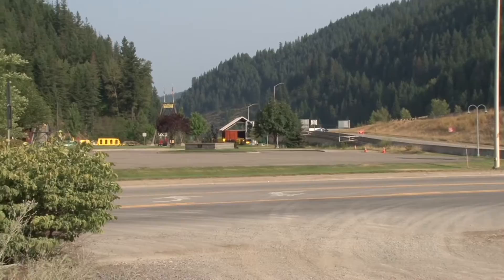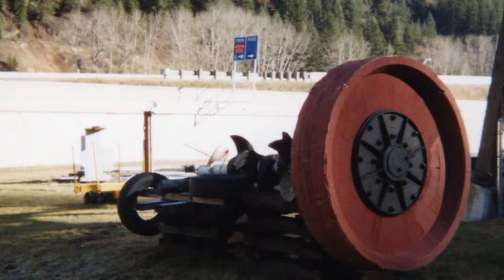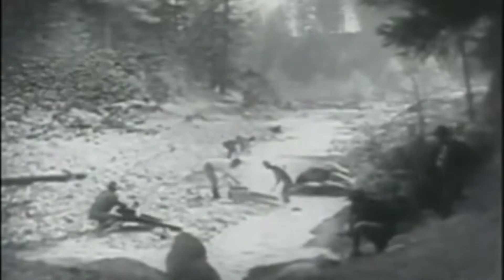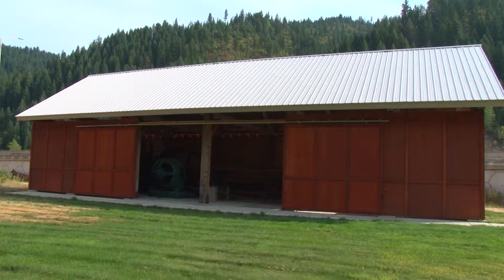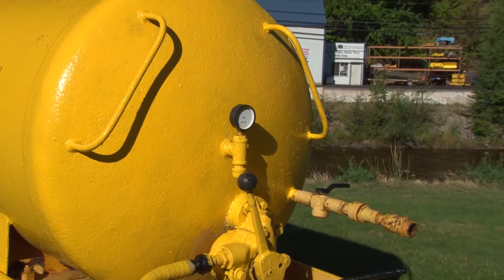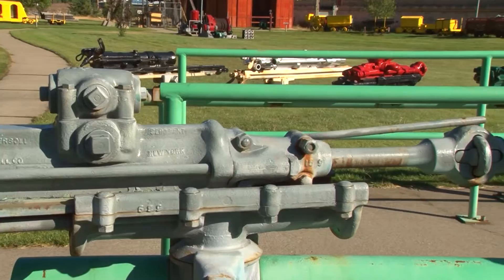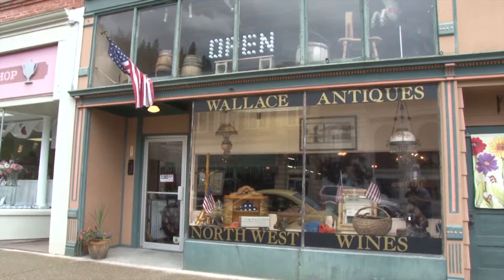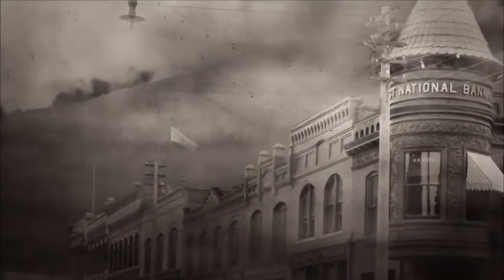Who..What..Where..Etc. Episode 03 Wallace Visitor Center, Wallace Idaho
Episode 03. The Mining Heritage Exhibit at the Wallace Visitor Center and I-90 Rest Area. Located at Exit 61 on the West Side of Wallace, this exhibit has different  mining equipment items used around the Silver Valley from 1884 - Present times.

Nice, clean rest area with a easy to follow walk way. The exhibit is still a 'work in progress'. In this video we take a look at some of the things they have set in place and give a brief description of what they are.

Sorry for the less than perfect quality of this. For some reason, Sudden Link (our internet provider) has gone from being slow to, oh my gosh.. this is slower than dial-up in 1996! So I had to render this in real low quality. According to the bar on top, this 11 minute video is still going to take 5 - 6 hours to load (even in these settings).